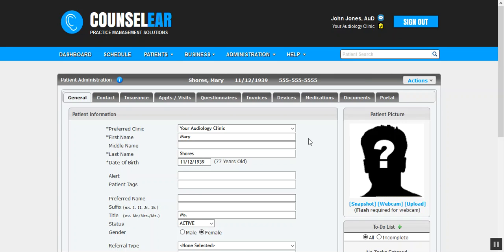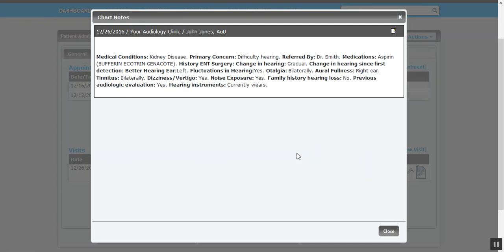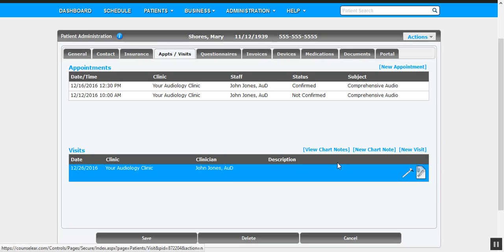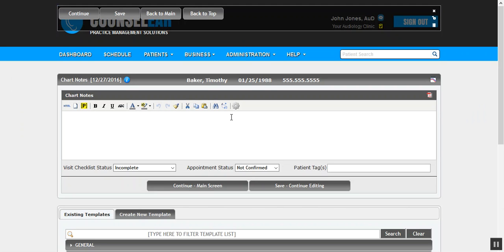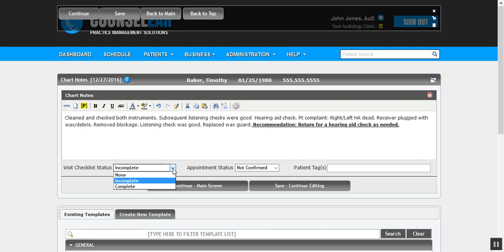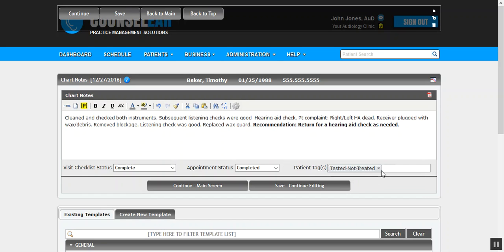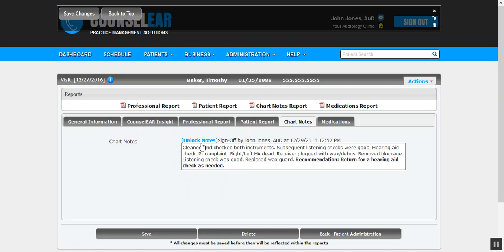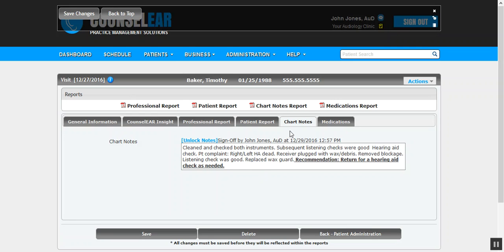Create Chart Notes